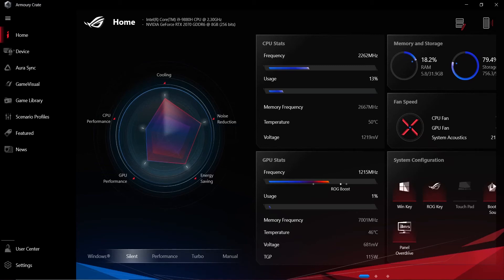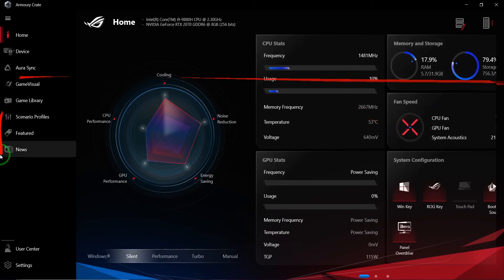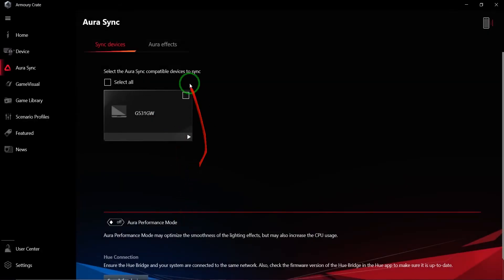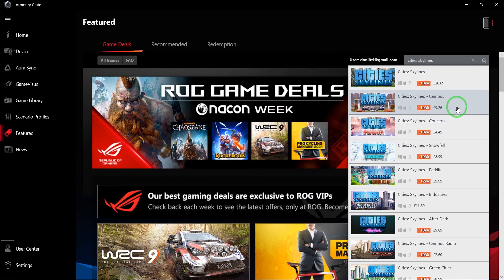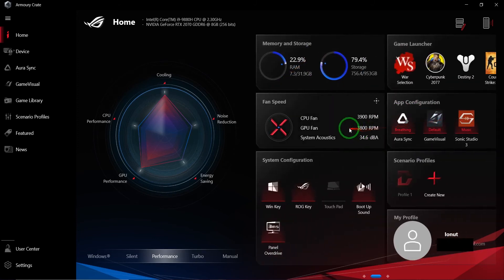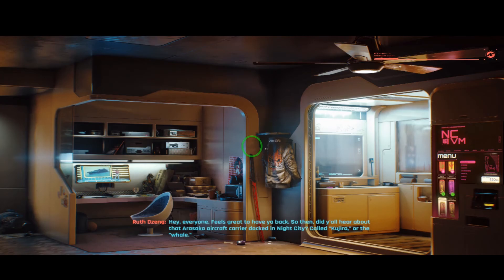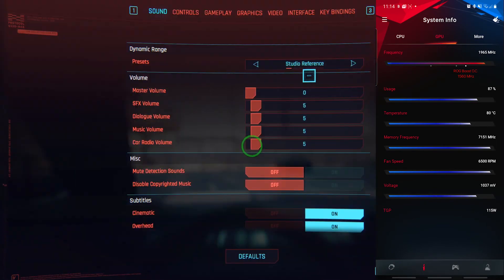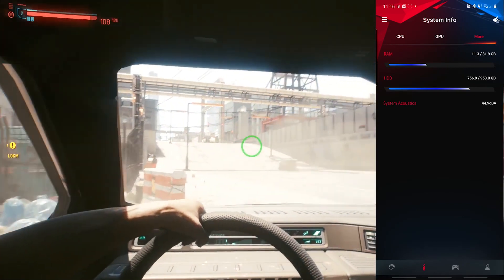ASUS ARMOURY CRATE | ASUS ROG Strix SCAR III G531GW | HOW IT WORKS | GAMING CYBERPUNK 2077 PC MOBILE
In this video we have a review of the ARMOURY CRATE application for ASUS devices. It is a very useful piece of software and I am using it daily, adjusting the mode depending on the work I am doing on the laptop.
Application is installed on an ASUS ROG Strix SCAR III G531GW and you will see how to better take advantage on the specs on your laptop taking in consideration the type of work you doing. Pretty, much, how it works.
In order to test the Turbo option (by the way you will not have turbo available if laptop is not plugged in for charging)  we are doing a bit of gaming and launched Warselection (strategy game, does not use that many resources) and CYBERPUNK 2077 on Ultra Ray Tracing specs.
ARMOURY CRATE has a Mobile version also and in this video you will be able to see what sort of stats and info is shown there and how it works.
If you have questions, or suggestions, please let us know.
Please be patient as we are going through quite a few aspects so the almost 30 minutes are worthed for an in-depth review.